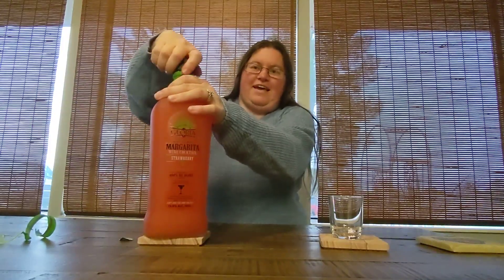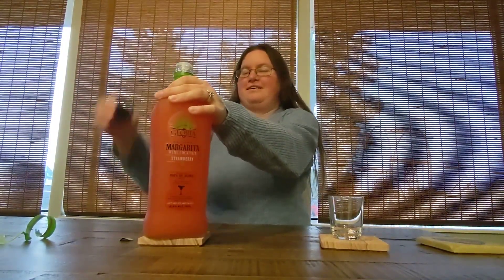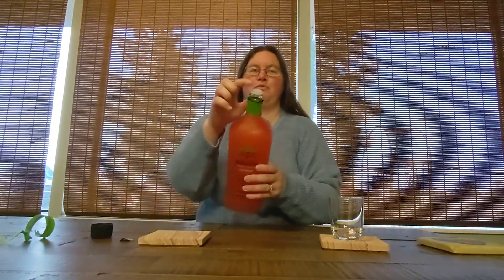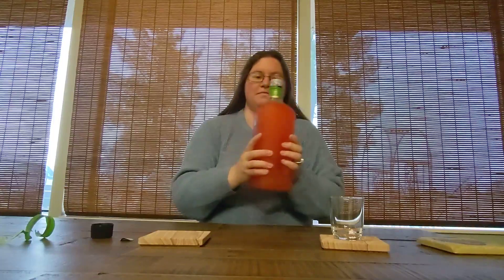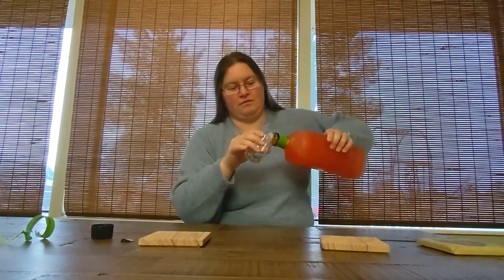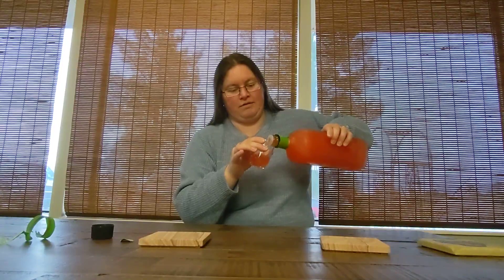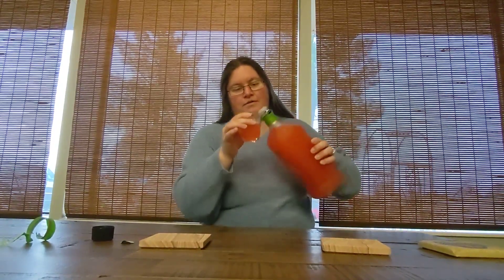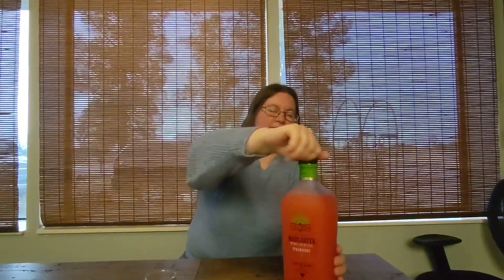Ranch La Gloria Margarita Wine Cocktail Strawberry